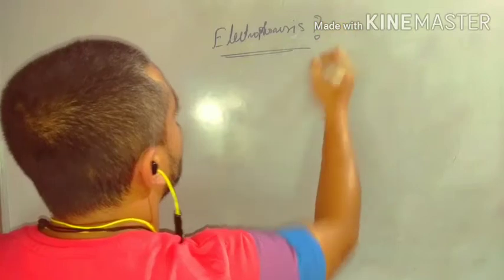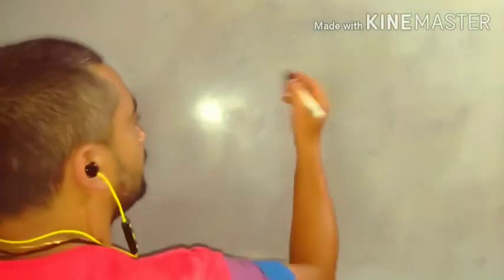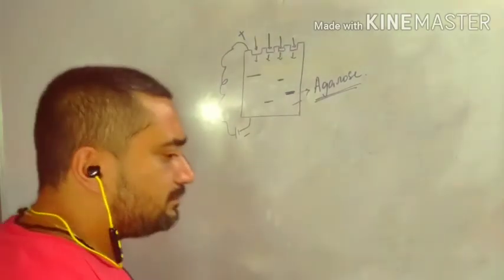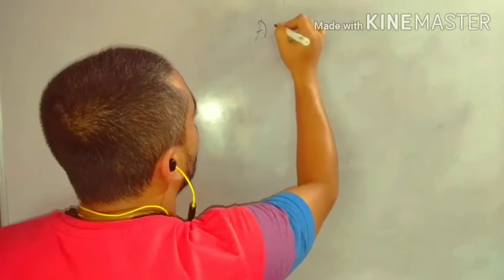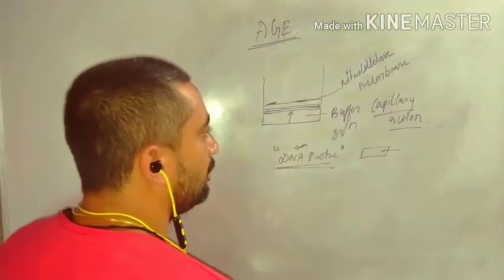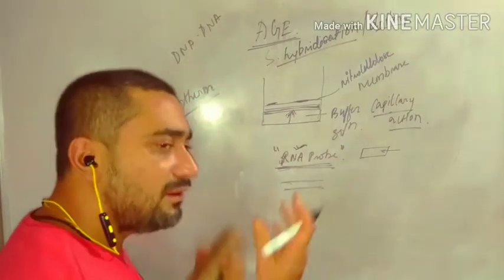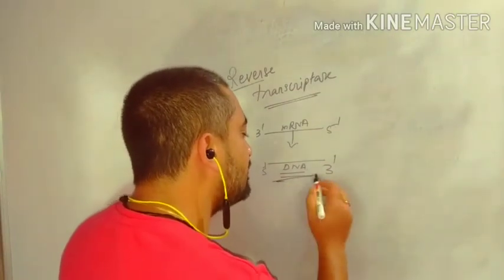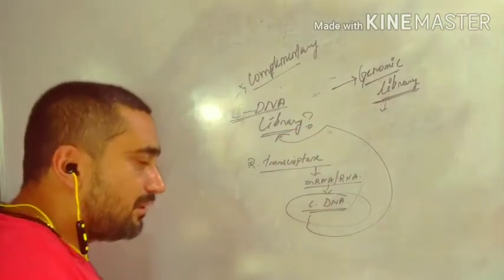Biotech, PAGE, AGE, Electrophoresis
Lecture -6,class-12,continuation